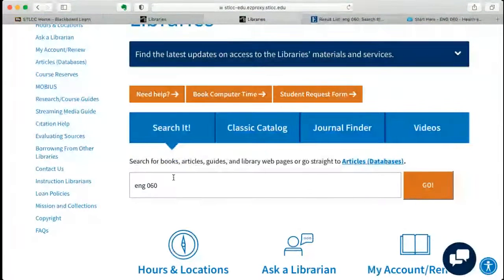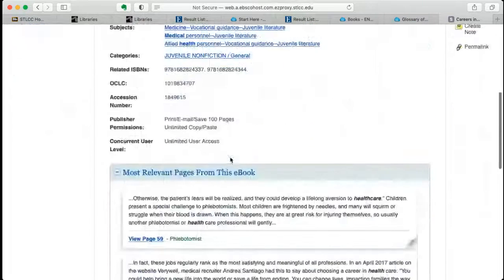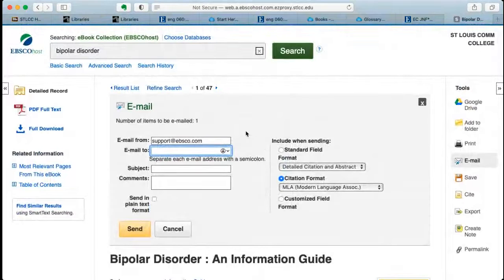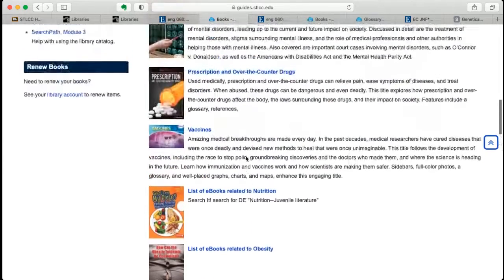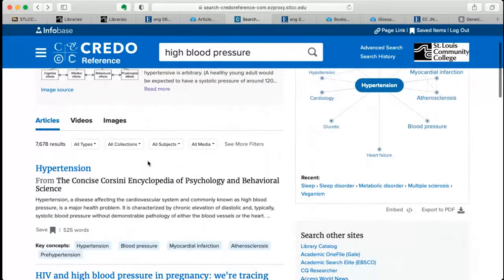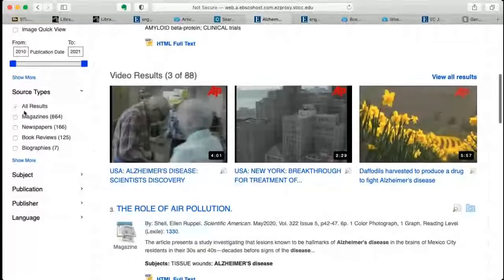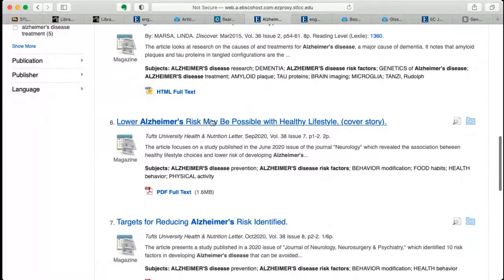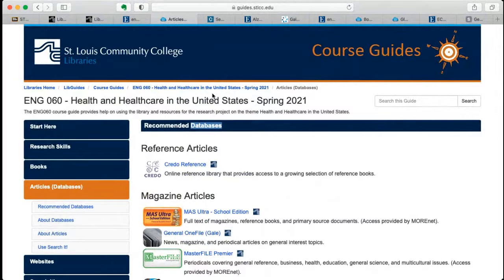ENG060 Library Instruction Spring 2021